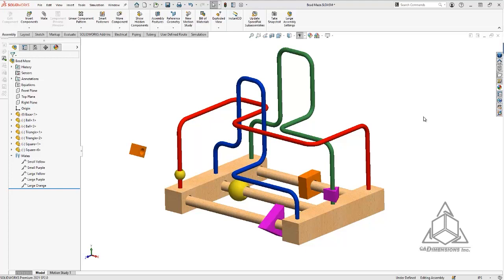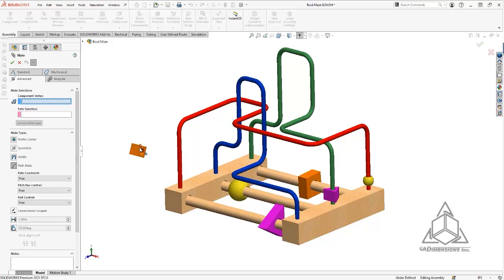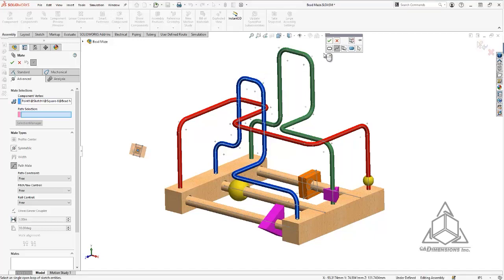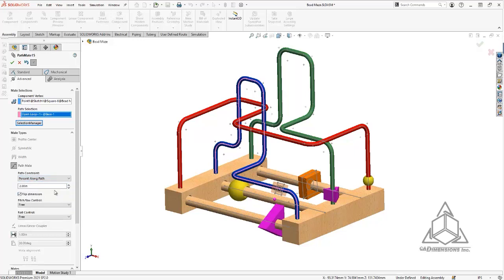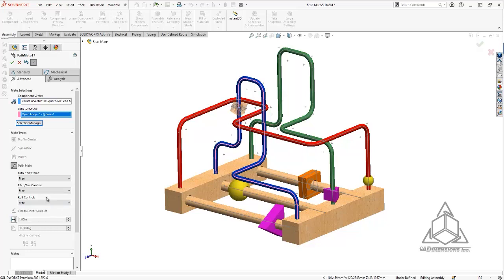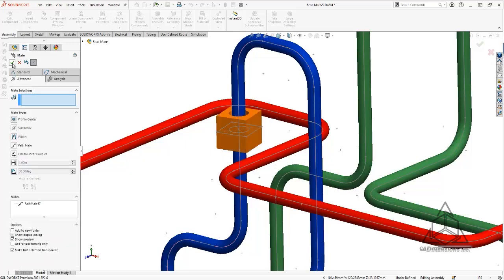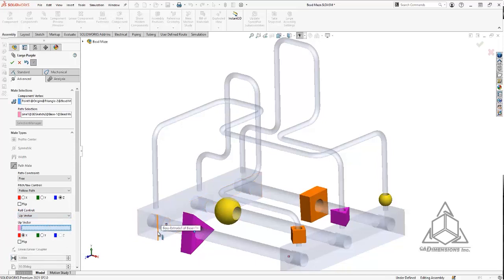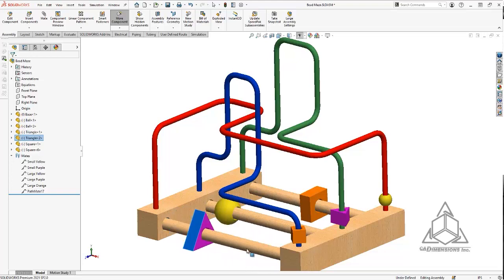Tech Tip - How To Set Up a Path Mate for a SOLIDWORKS Assembly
During this tech tip, we’ll be going over how to set up a Path Mate for a Solidworks Assembly. This mate allows you to show some pretty unique motion and with the right constraints can give realistic animations.